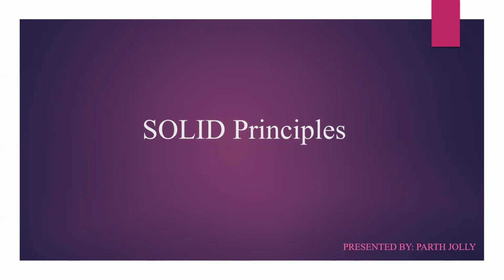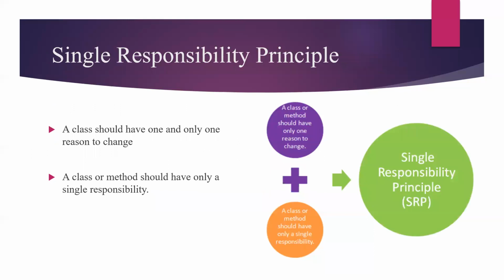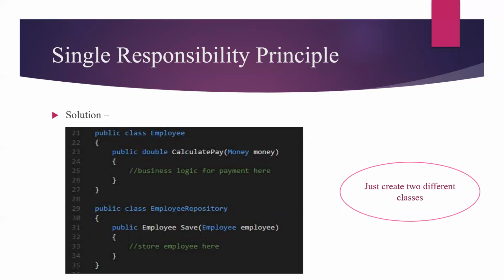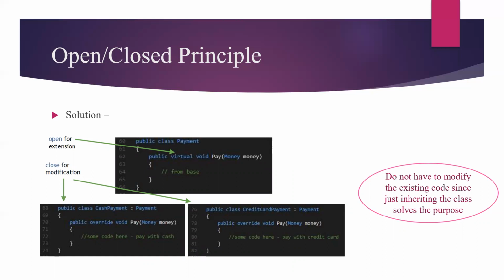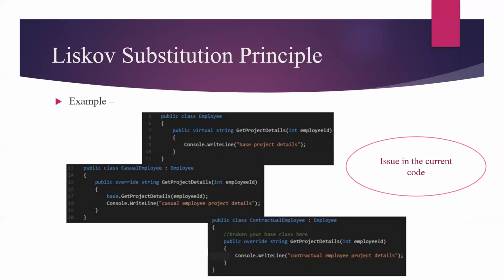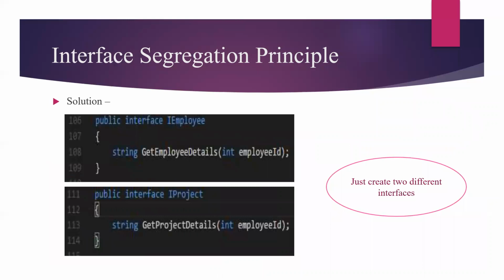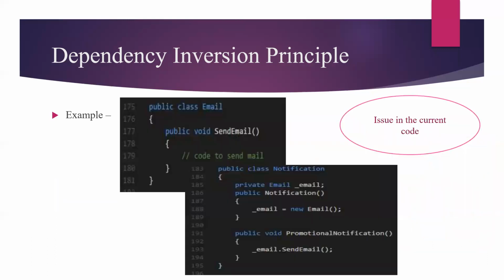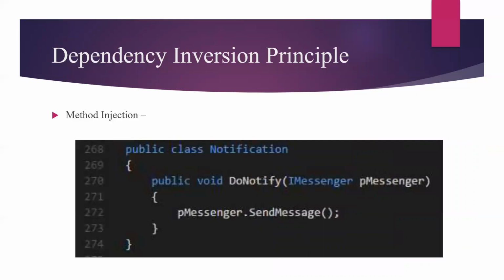Dotnet KEP SOLID Principles: Open/close principle | Design | Single Responsibility Principles.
These principles, when combined together, make it easy to develop maintainable and extensible software. to know more information of principles and its uses
Can also get in touch with us in twitter, fb and linkedin.